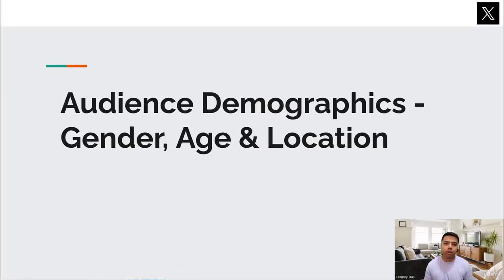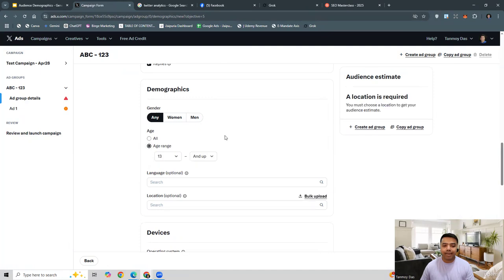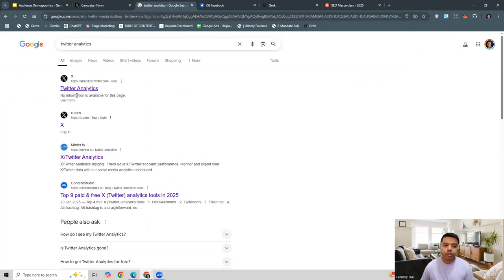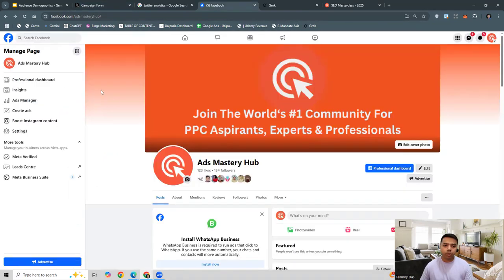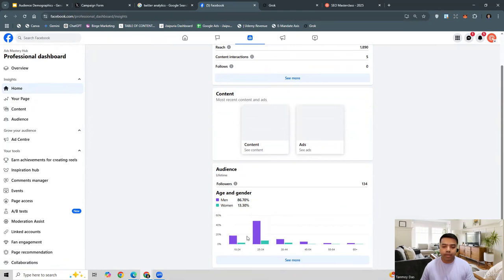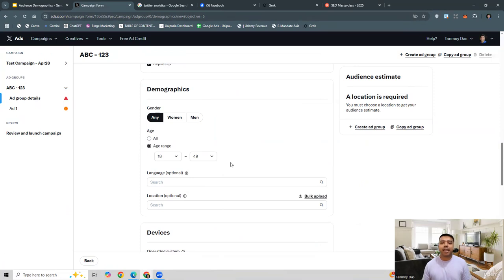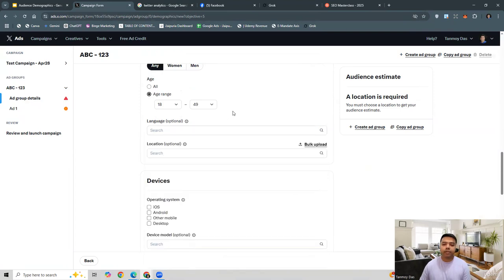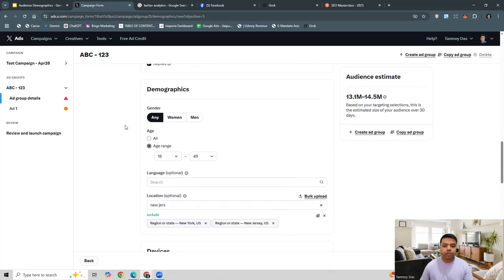Don't Waste Your Budget! How to Target the Right Audience on X Ads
Stop showing your ads to people who will never buy. In this tutorial, I show you how to master X Ads demographic targeting to pinpoint your ideal customer by gender, age, and precise location.

We’ll dive into "Advanced Mode" secrets, including how to use radius targeting for local businesses and why choosing the right age brackets can slash your CPC by half.

Whether you're a global brand or a local shop, these are the essential settings you need to lock in before you hit launch.